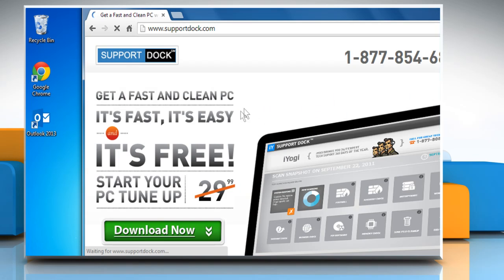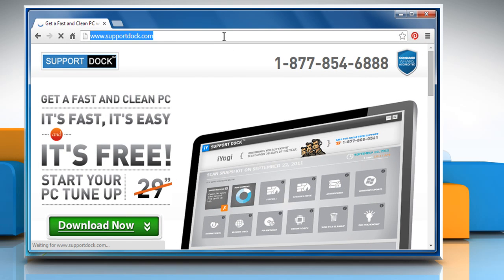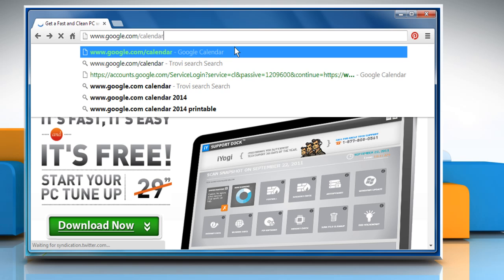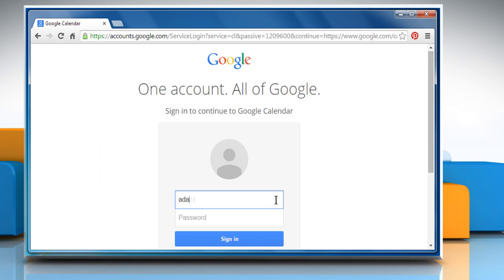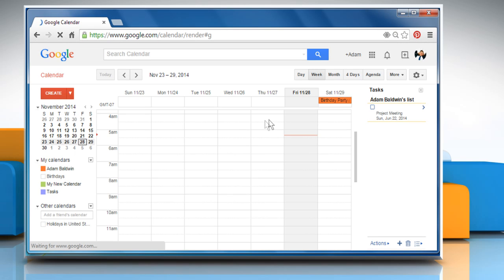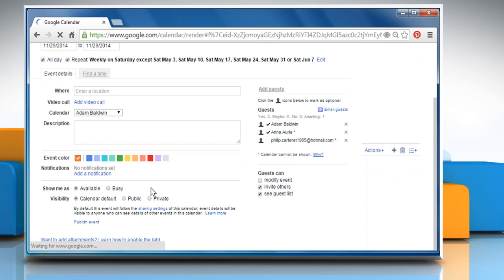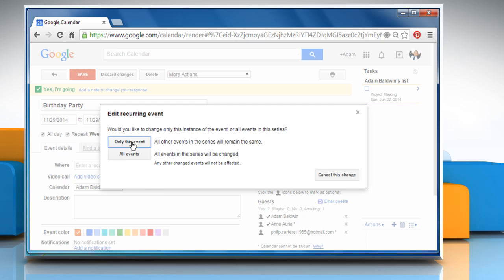How to edit an event in Google™ Calendar :Tutorial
The events created on your calendar have the same sharing settings as your calendar. Do you want to edit the visibility setting for each event? Just follow the easy steps shown in this video to do so.